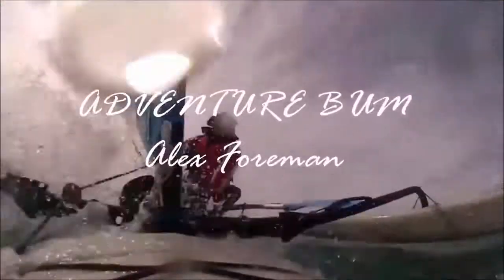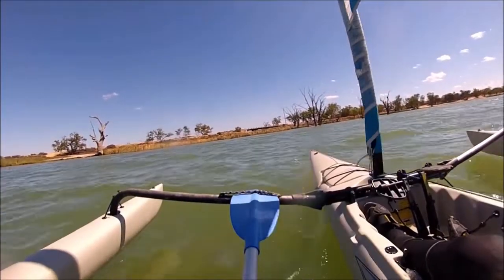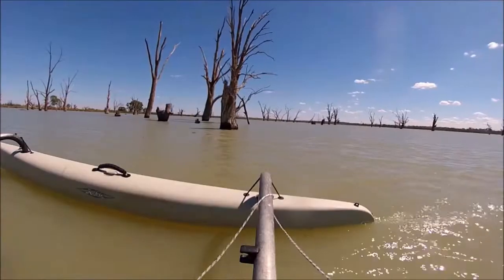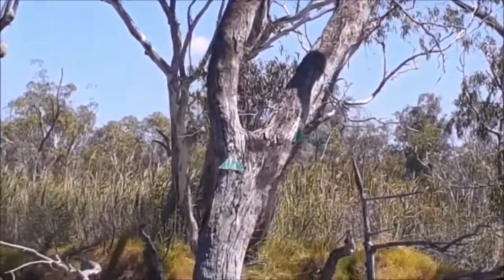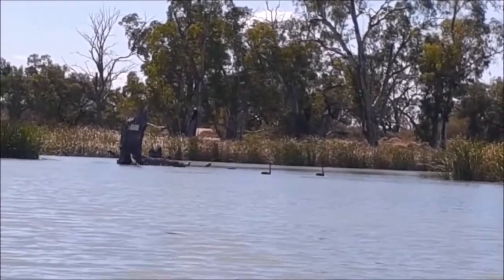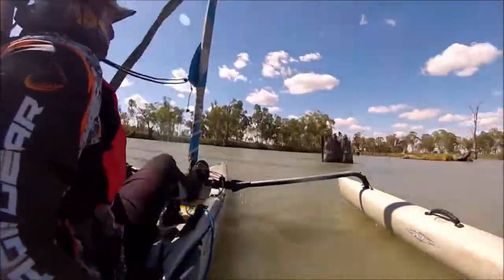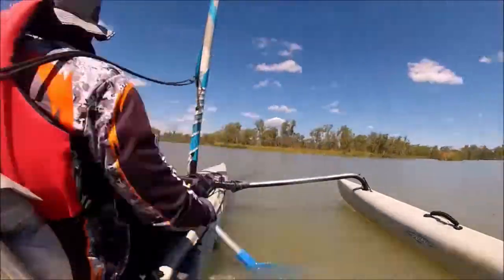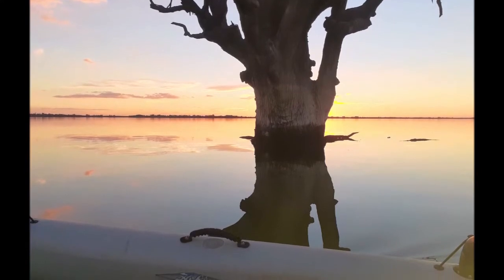Can I do it? Exploring challenging Loch Luna on my Hobie Adventure Island, South Australia Riverland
Loch Luna Game Reserve is a challenging system to boat, too shallow for power boats, often too windy for Kayaks and Canoes, but maybe the Adventure Island is up for the challenge?

Want exclusive content? Willing to help build this channel?

Know anyone suffering feeling of Anxiety, Depression or Destructive Thought Patterns? When I'm not adventuring I'm dedicated to helping people beat emotional problems using an alternative treatment that I developed. It can work even when other methods have failed. Available worldwide. People can try and find out if it works for them. First session free if it doesn't deliver immediate significant improvement